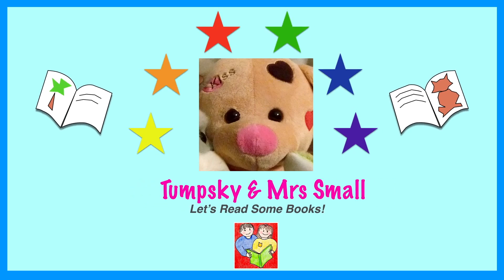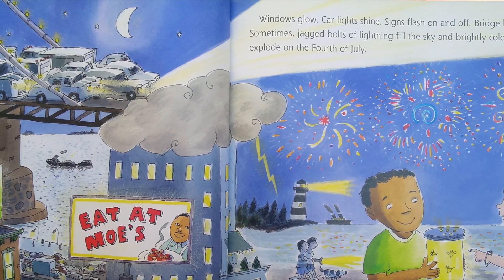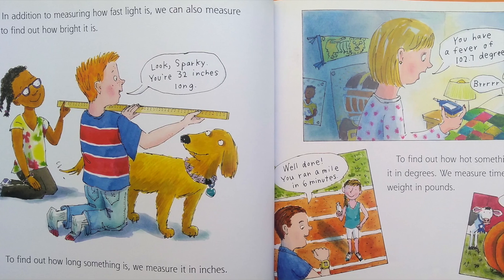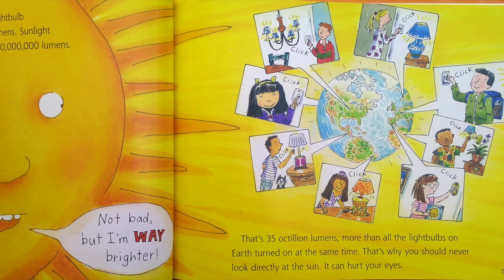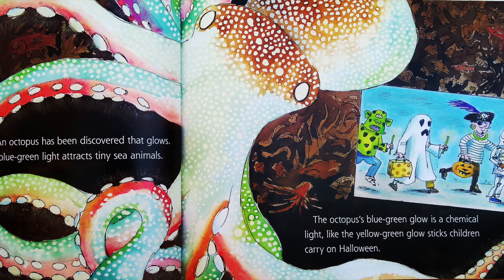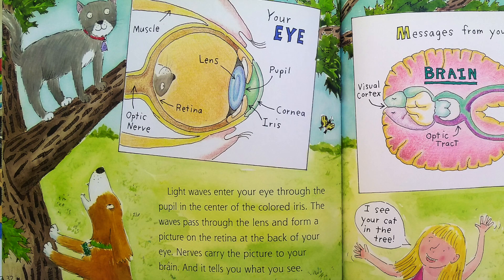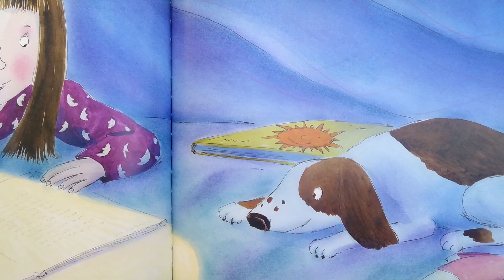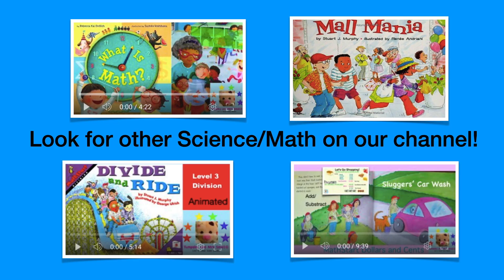Light science gradeschool readaloud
Discover the gamut of many sources of light; for kids ages 6-10. Animated bonus eye optics explained.

“Hi, Friends! I'm a Pre-school teacher and interested in helping get books into kid's daily agenda by reading them aloud and recording it all to share @TumpskyandMrsSmall. We have over 500 picture-books read out loud. Often Puppets, Animation, Sound-Effects and other Variations occur. I'm hoping these read aloud books will promote reading and encourage learning for all children. I read a variety of books for ages 2-11 on my channel.

MY AVAILABLE BOOKS FOR PURCHASE
(1)Tree’s Adventure Making New Friends: ISBN: 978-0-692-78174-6
(2) A to Z 26 Alphabetic Alliterations, Apple Alligator to Zucchini Zebra: ISBN=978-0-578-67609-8

OTHER YOUTUBE CHANNEL: @GoGo Daat Creative

 Ring the 🔔 BELL for notifications of NEW SHOWS!